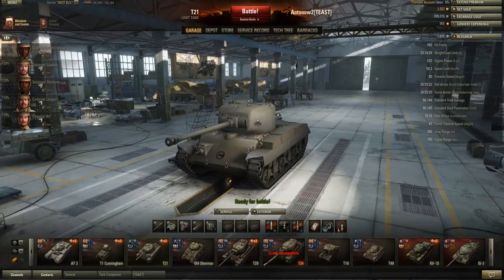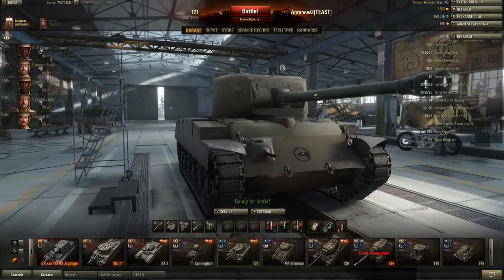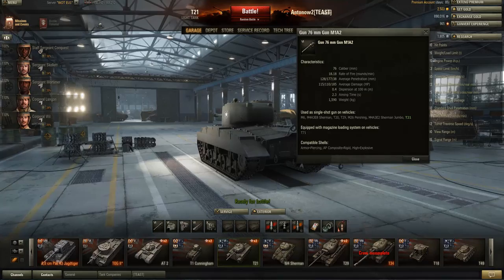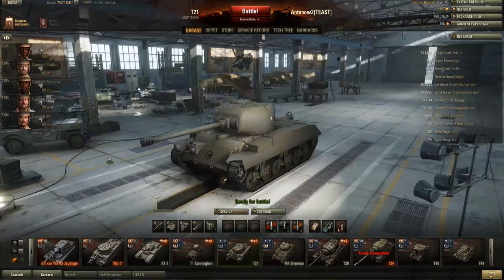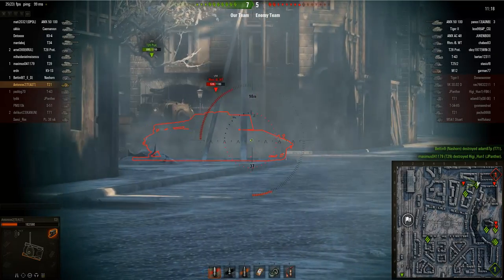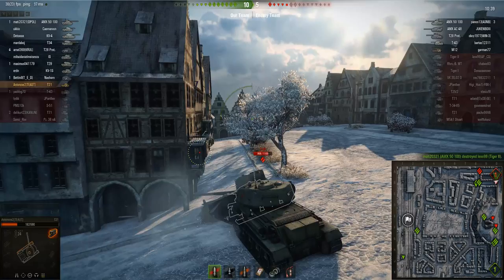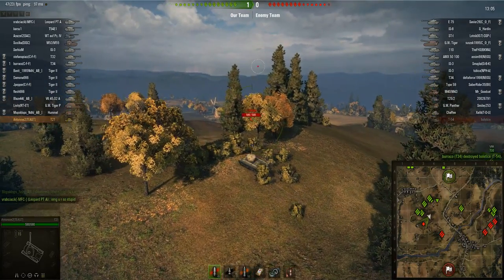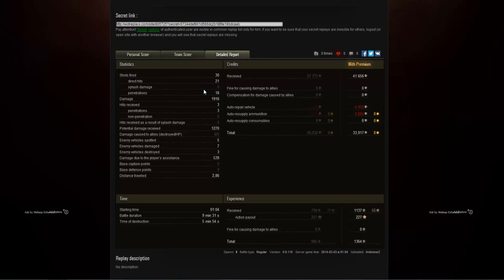World of Tanks Review | T21 - Tier 6 American Light Tank - The Chaffe´s Big Brother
I´m grinding my way towards the T57 Heavy. I didn´t really enjoy playing the American tier 6 light tank but if you like the M24 Chaffe, this might be the tank for you.

System Specs:
CPU: Intel Core i7-3630QM
GPU: NvidiaGeForce GTX 675MX / 4GB GDDR5
Resolution: 1920x1080
Memory: 16GB